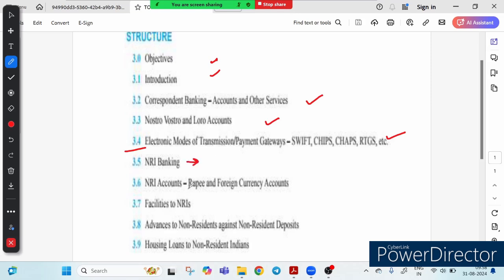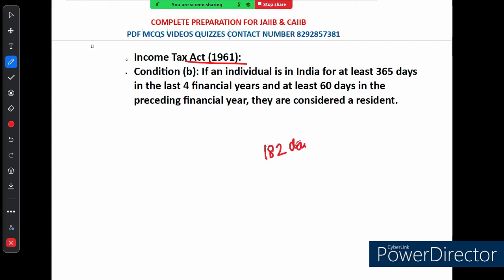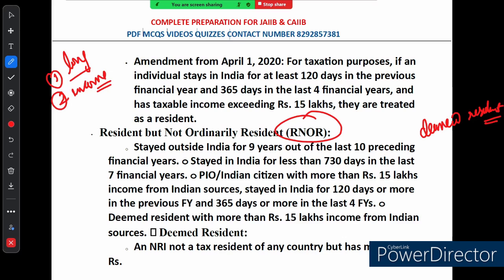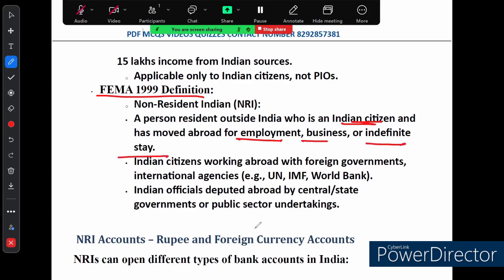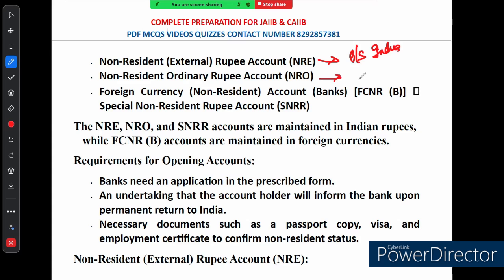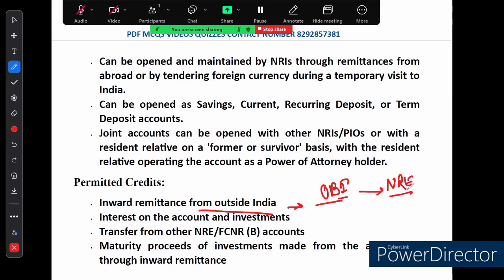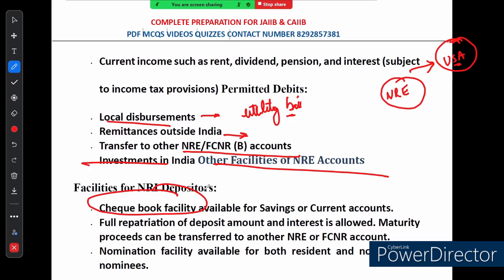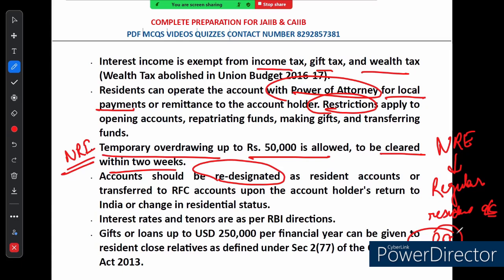CAIIB BFM ENGLISH VIDEO SERIES || UNIT 3 || CORRESPONDENT BANKING AND NRI ACCOUNTS || PART 4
🚀 **Welcome to our CAIIB BFM English Video Series!** 🚀
In this video, we continue with **Unit 3: Correspondent Banking and NRI Accounts** as part of our comprehensive CAIIB BFM course. This is **Part 4** of the series, where we dive deep into the concepts and intricacies of Correspondent Banking and the various NRI account types.

This session is tailored for those preparing for the CAIIB exam, specifically focusing on the BFM module. Ensure you understand these vital topics to boost your preparation and excel in the exam.